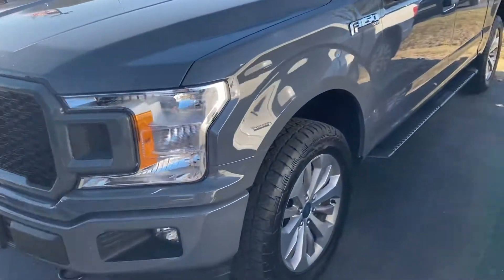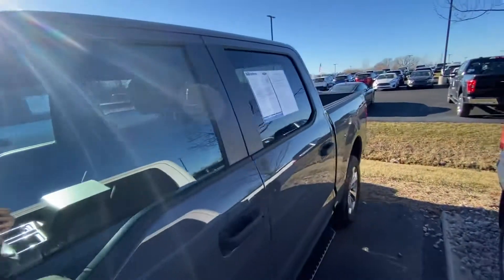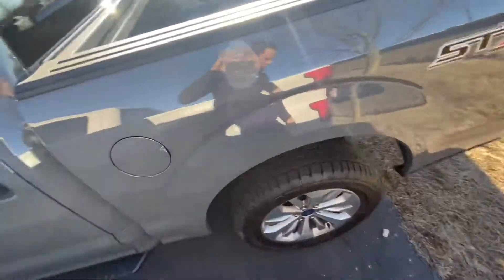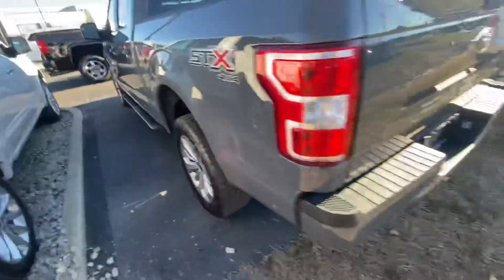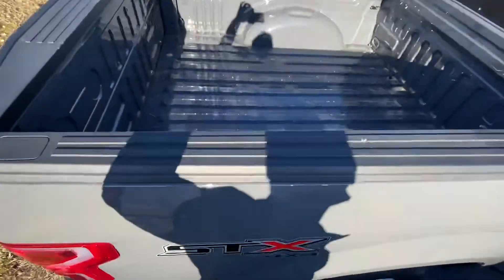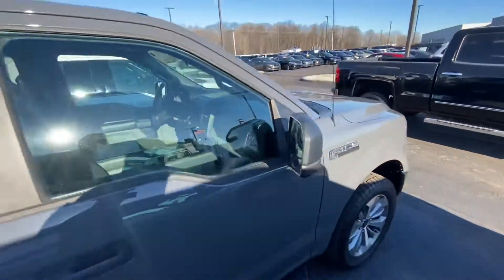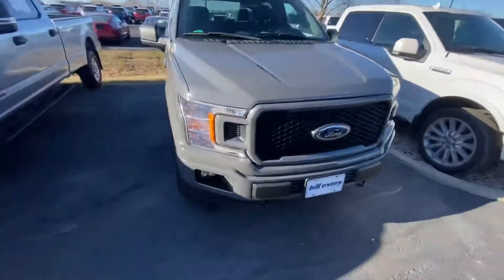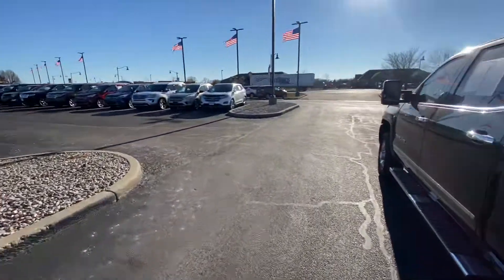2018 f150 stx